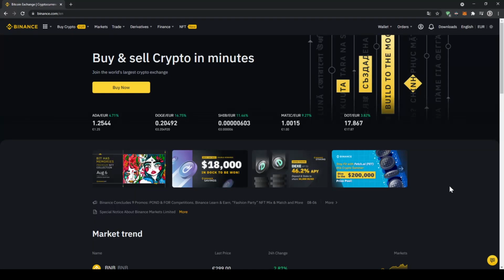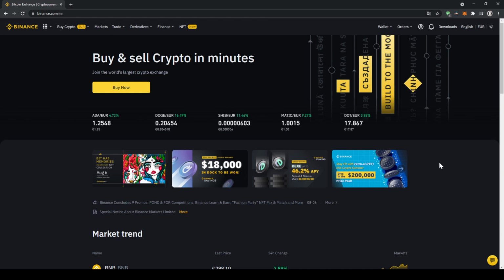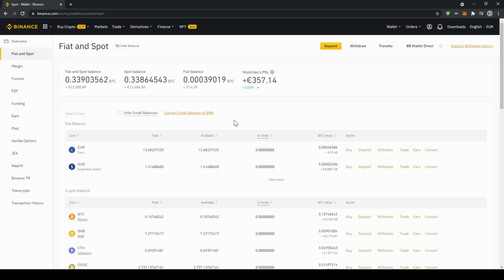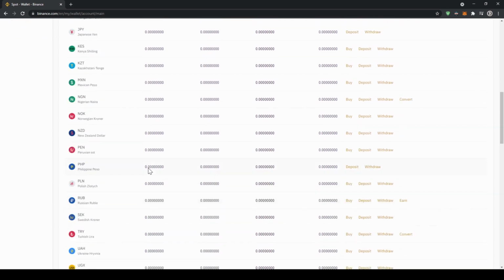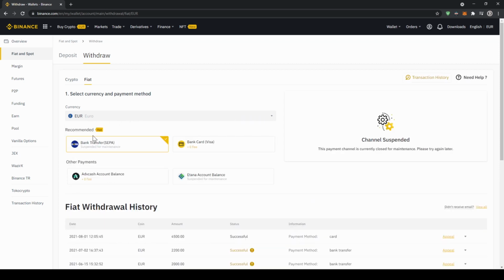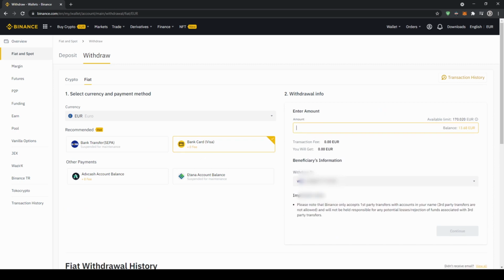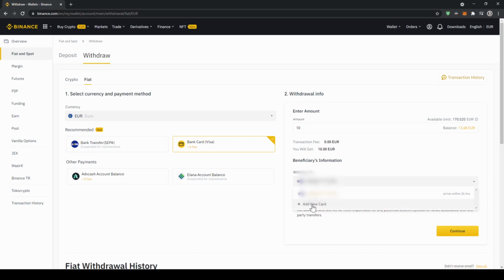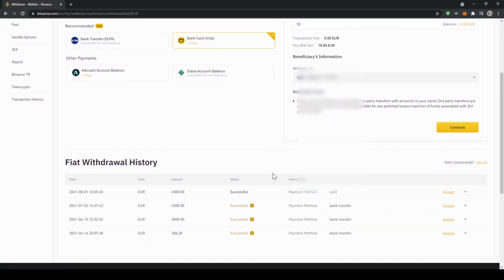How to Withdraw Money with Credit Card (Visa Card) on Binance ✅ Quick Tutorial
This video will explain you how to withdraw Fiat money with a credit card on Binance in a few simple steps.